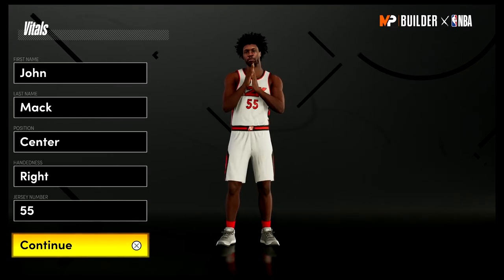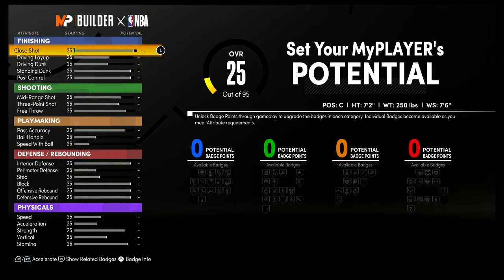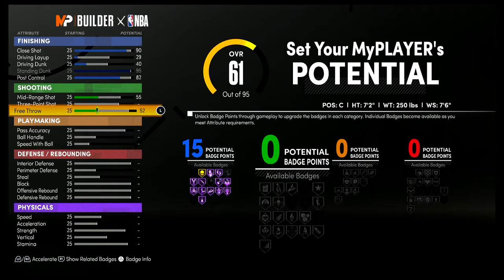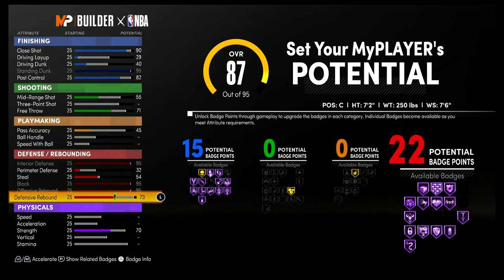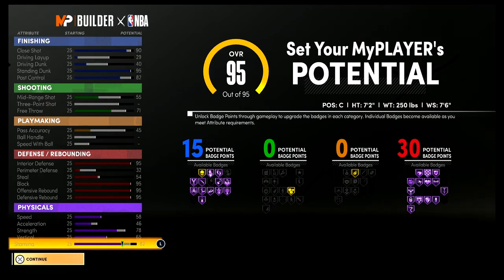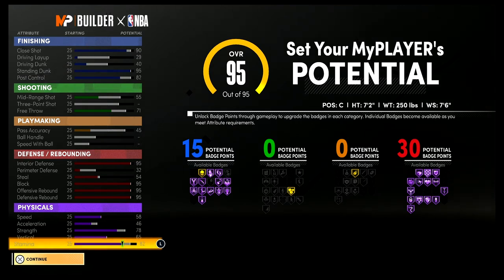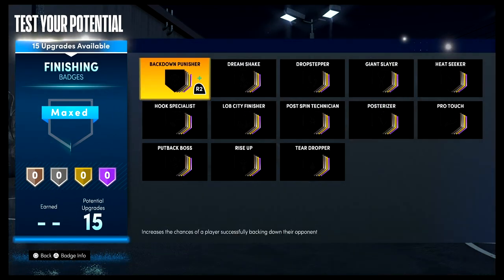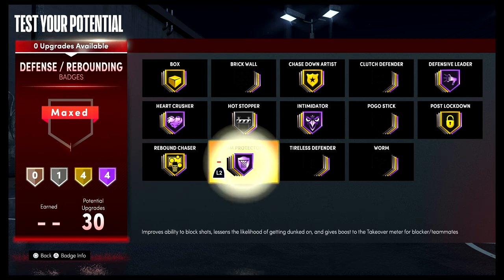NBA 2K21 NEXT GEN DIKEMBE MUTOMBO BUILD IS THE BEST PAINT PROTECTOR - 99 BLOCK REBOUND & INTERIOR D!